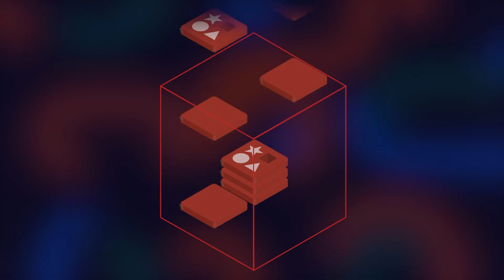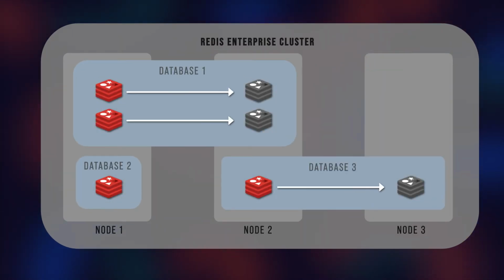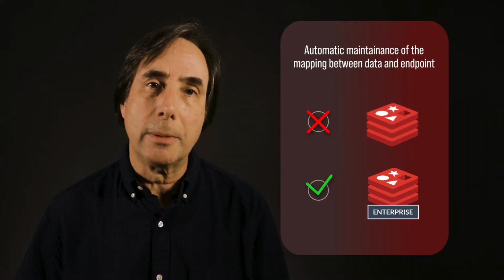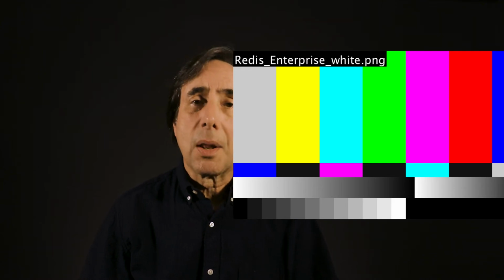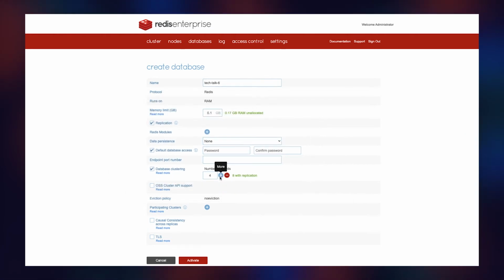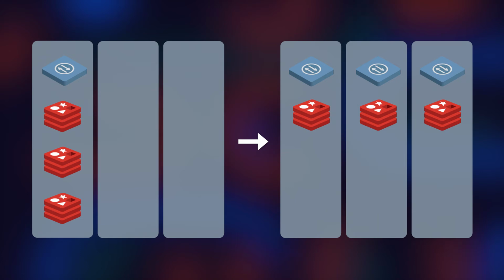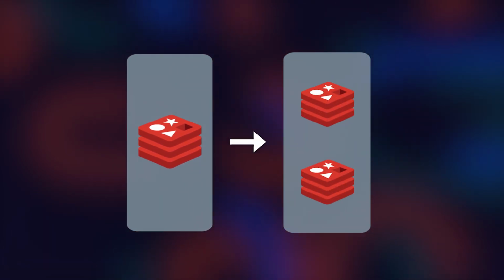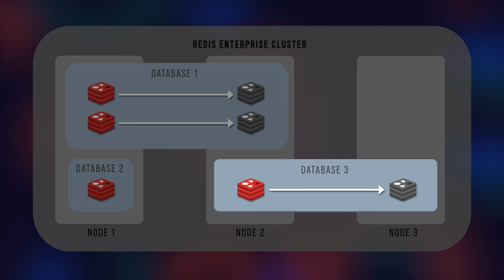Quickly Scale Redis Enterprise with Guaranteed Low Latency